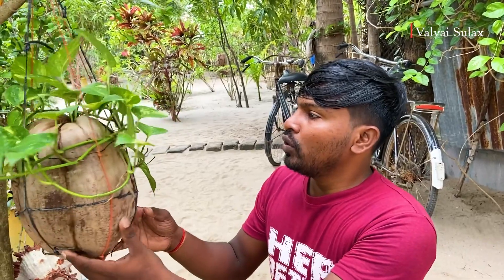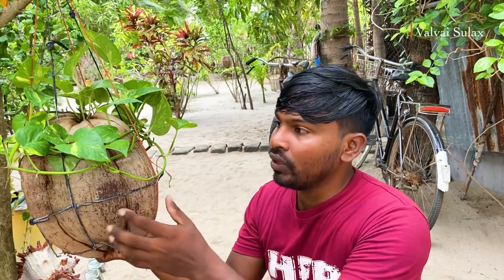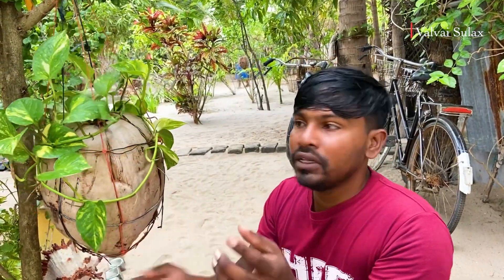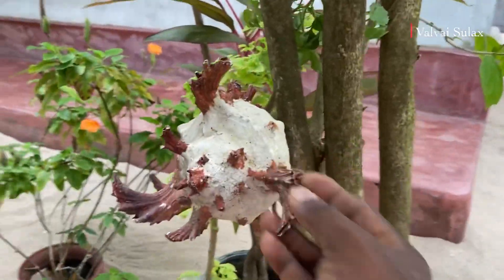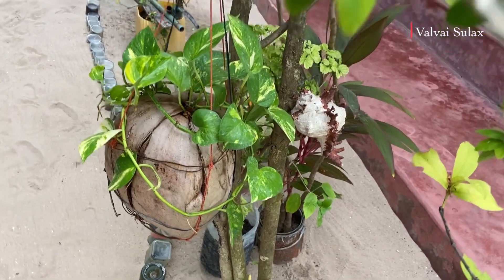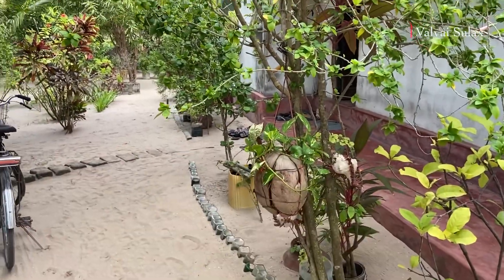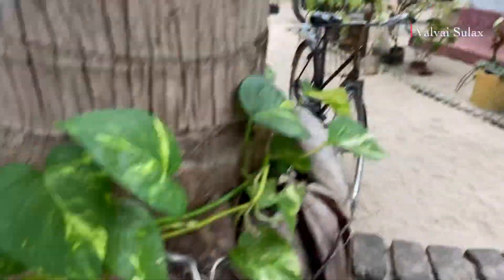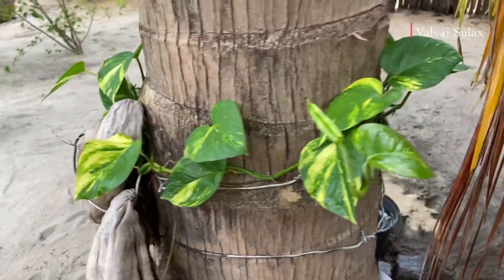தேங்காய் பொச்சுக்குள் மரம் வளர்ப்பு|Tree cultivation in coconut shell|Valvai Sulax